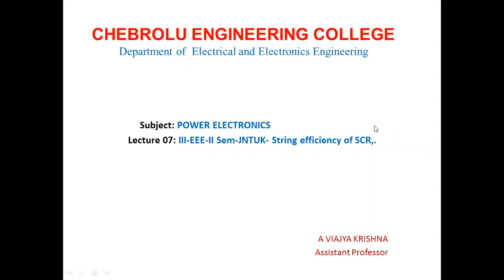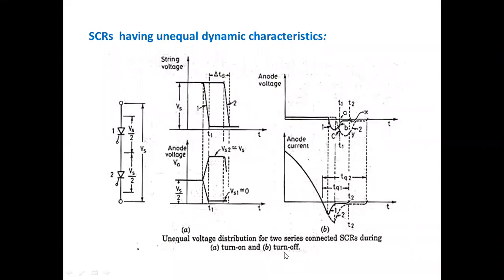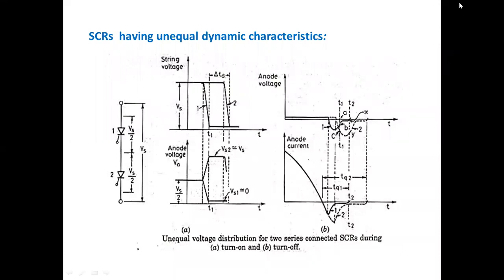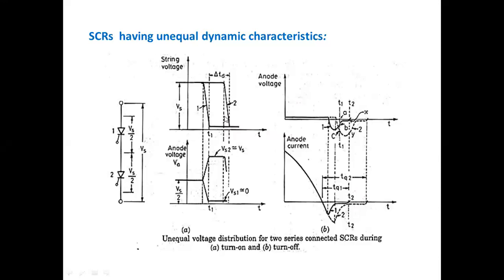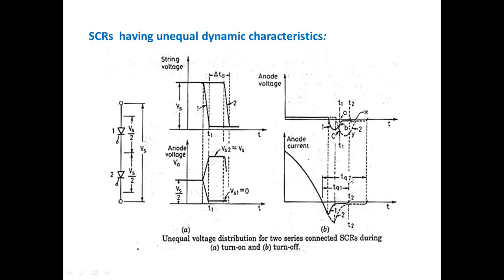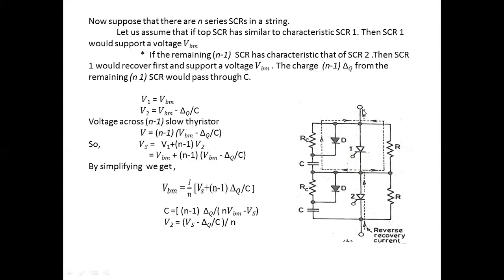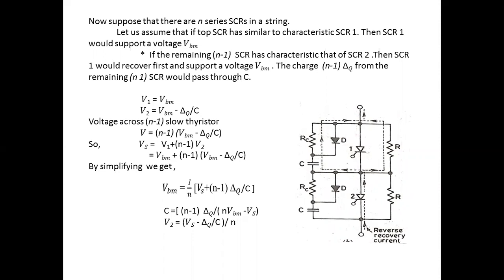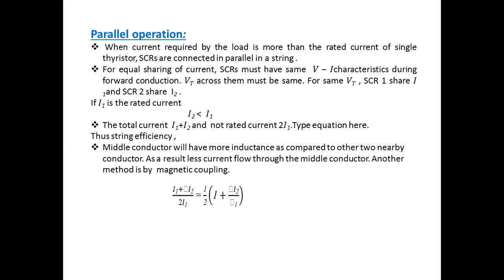SCR dynamic characteristics 09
unequal dynamic characteristics, dynamic and static equalization circuit by A VIJAYA KRISHNA